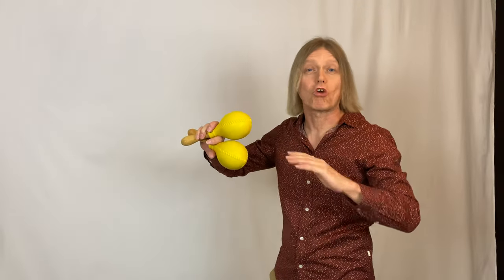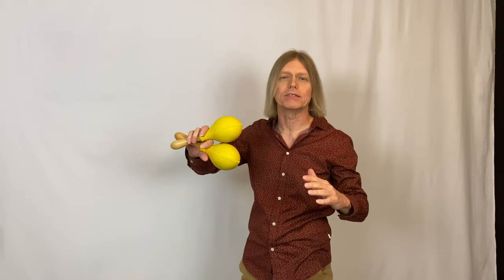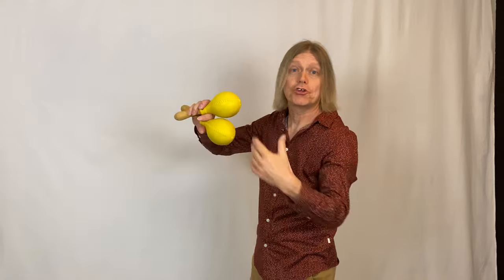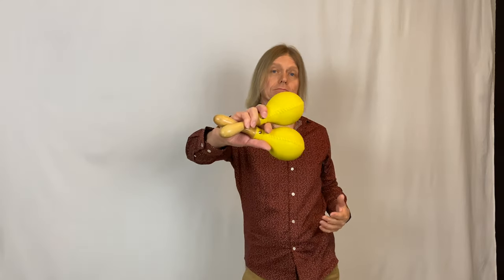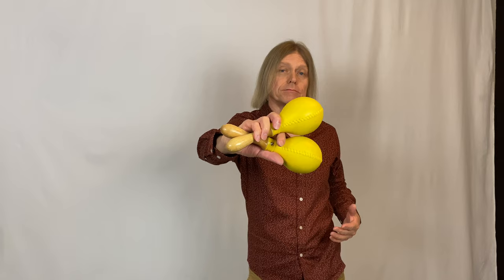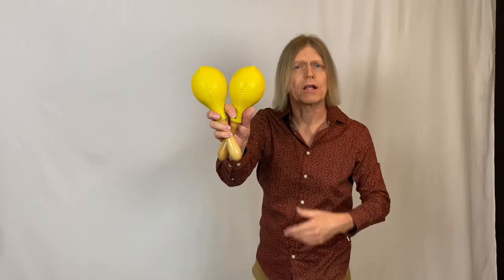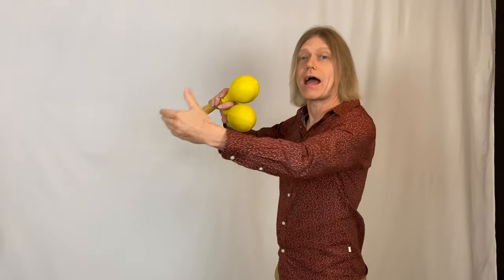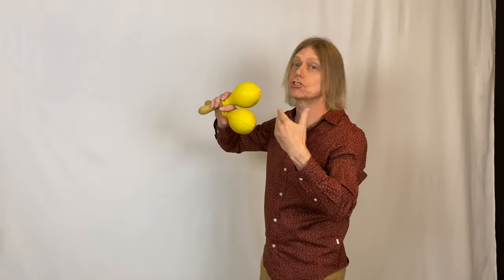Rock The Maracas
Percussionist Mark Shelton shares a quick tip on playing maracas in rock and pop music.